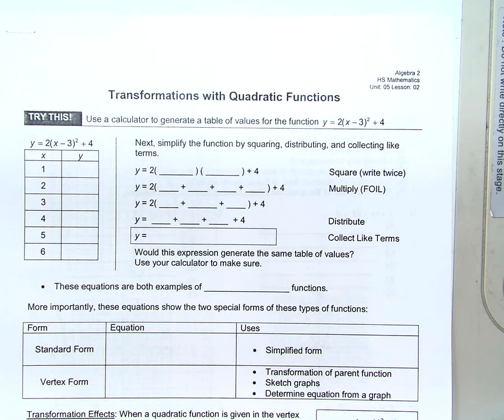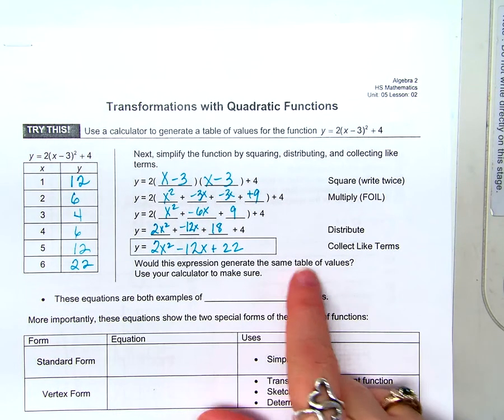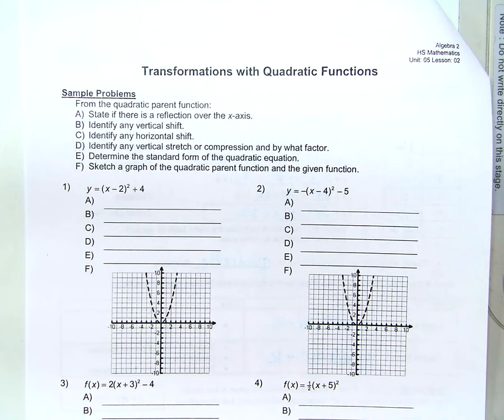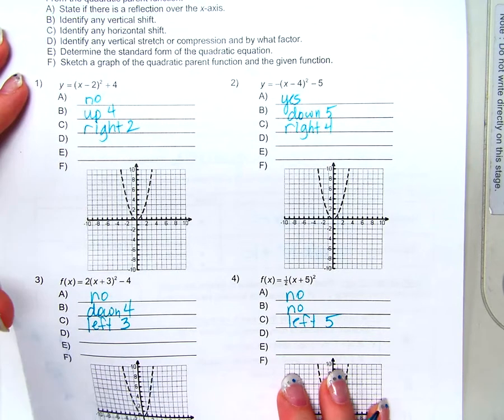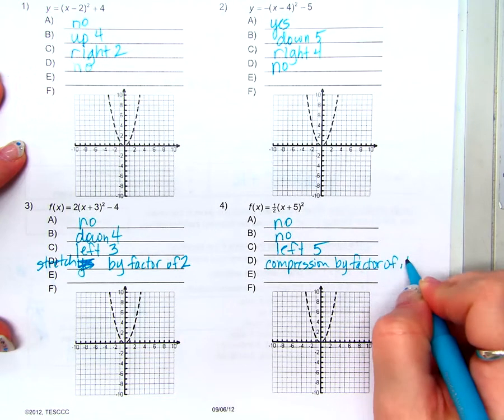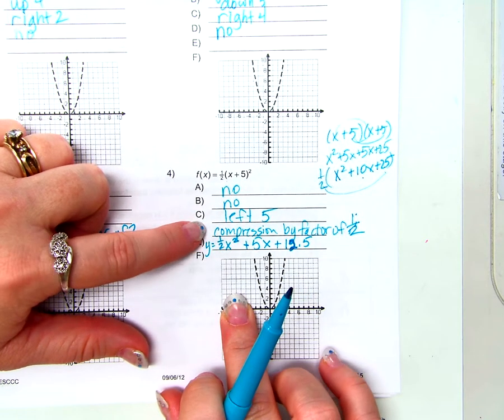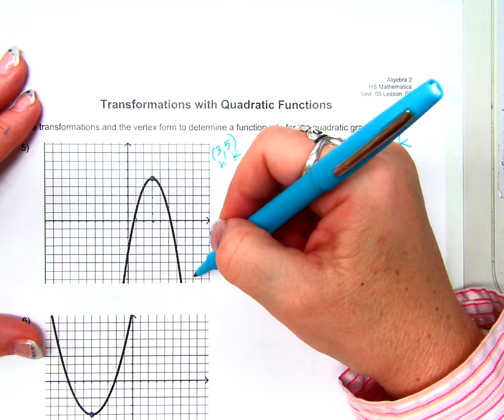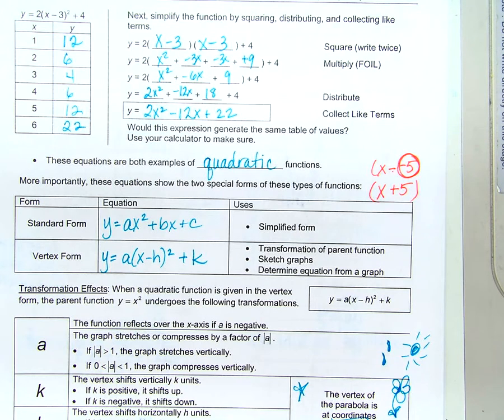transformations with quadratics preAP 14 15